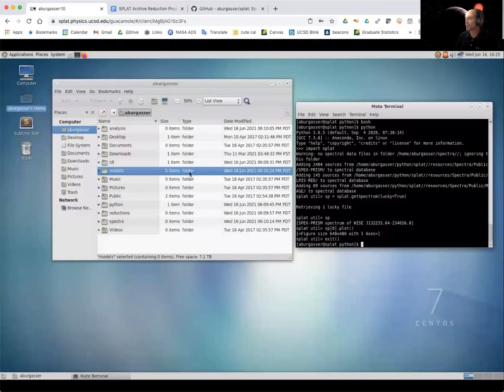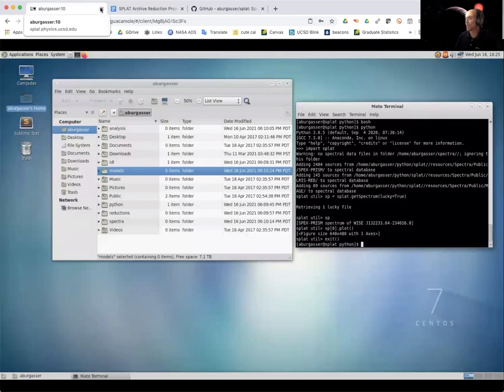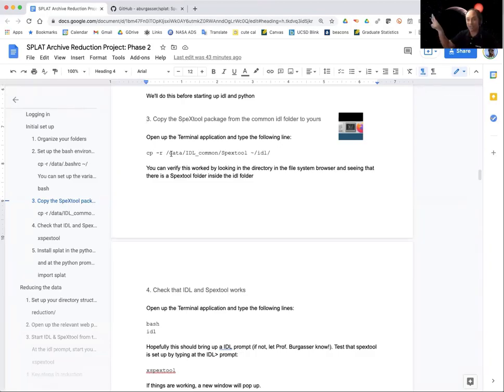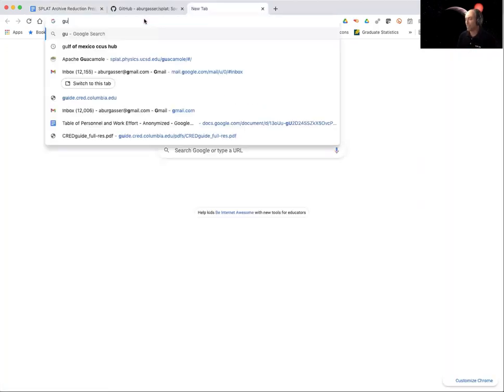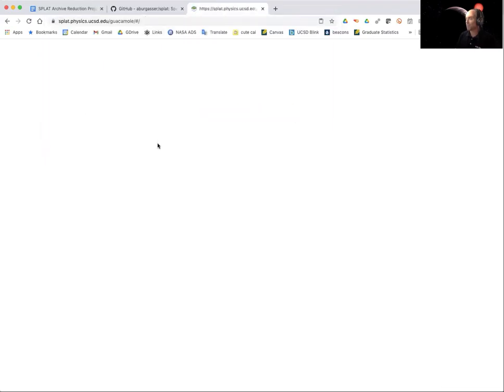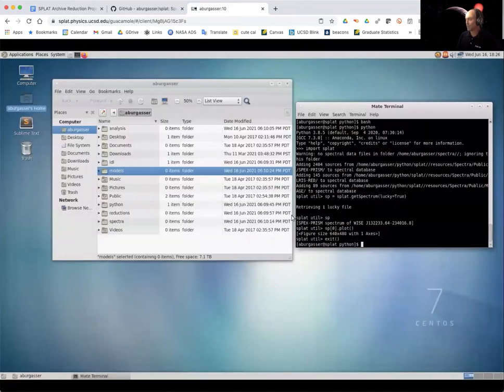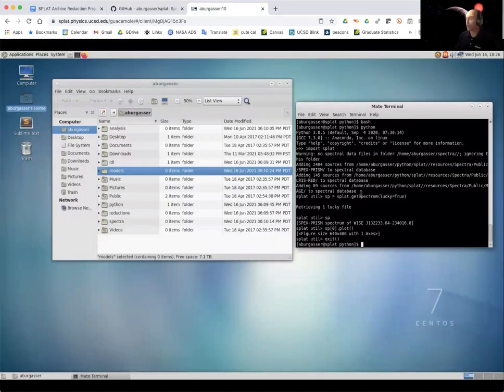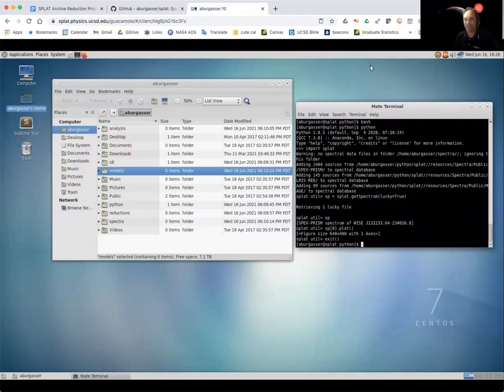SpeX Reduction Tutorial Part 1.5: one last thing...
One more important detail about using Guacamole...